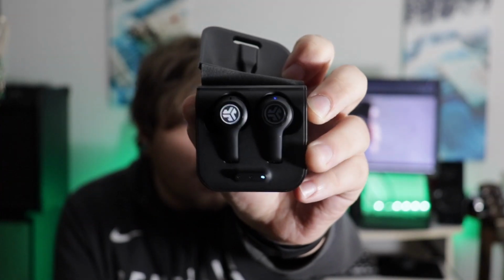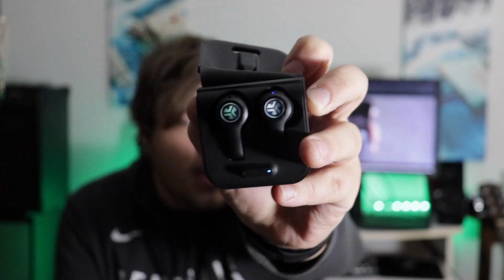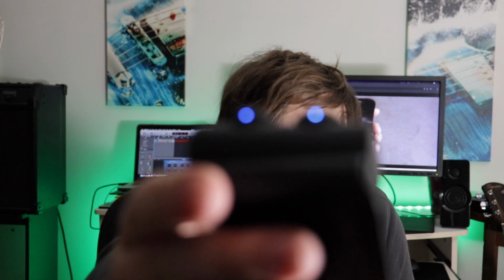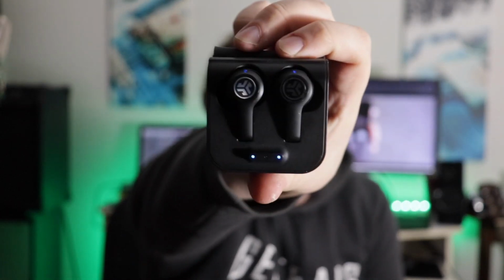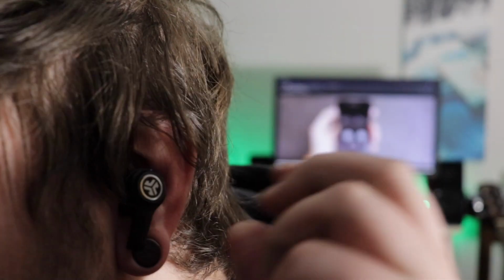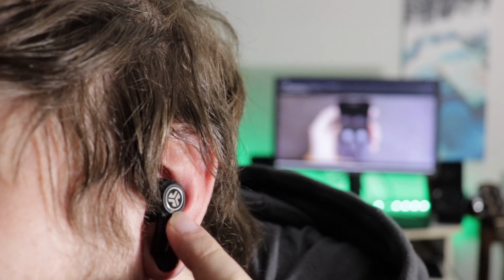AirPods Pro Alternative - JLabs Jbuds Air Executive Review - Just As Classy For A Fractional Cost!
This holiday season, have you been searching for something like AirPods Pro but don't have that kind of cash? If so, you've come to the right place! The JLabs Jbuds Air Executive may very well fill that hole in your life until you can scrounge up enough couch cushion change to get the real thing... But are they good enough to make you reconsider the need in the first place?

IG & Twitter: @tylorkenniston